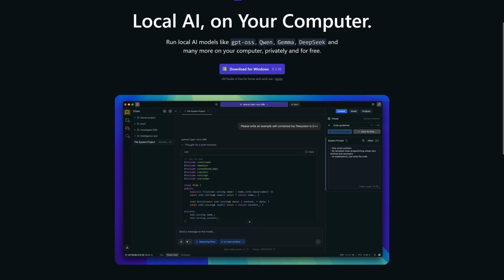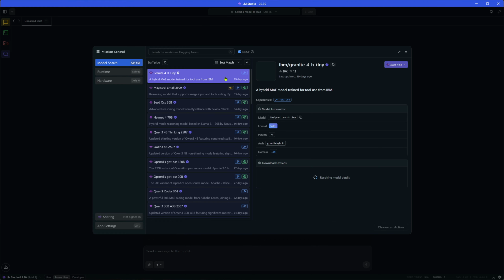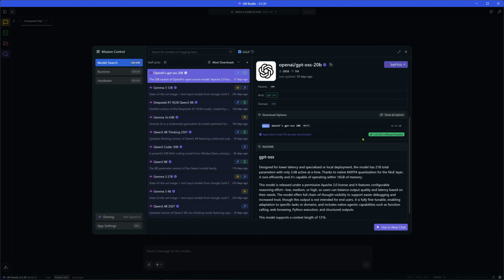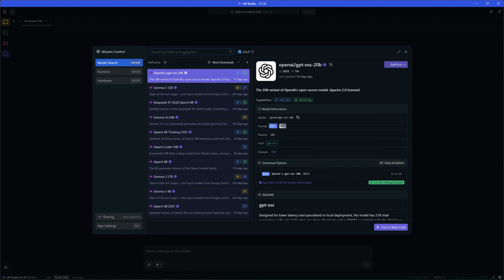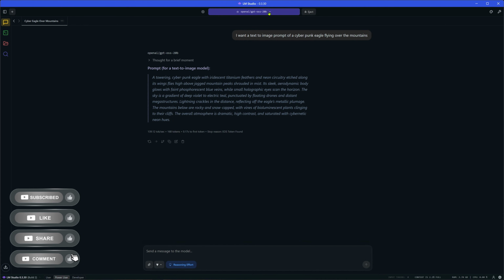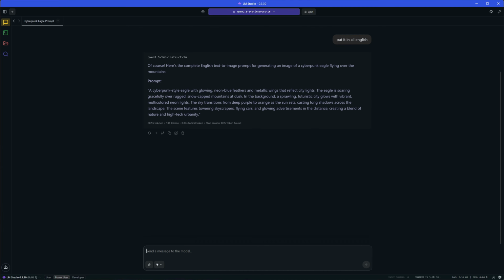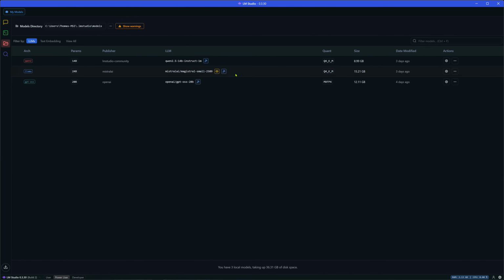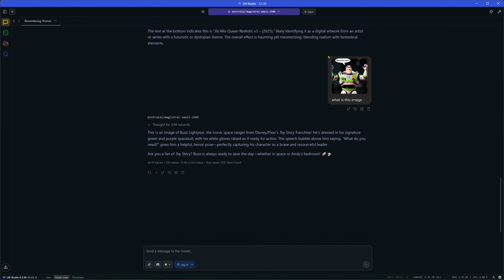I Made My Own Local ChatGPT With FREE Software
Want free ChatGPT in everything? In this Software Tuesday I show how LM Studio makes ChatGPT-style AI run 100% locally on Windows—then plug it into editors, web UIs, and apps via an OpenAI-compatible API.

Install LM Studio on Windows and pick fast local models (Qwen/Mistral/Gemma/gpt-oss).
Start the OpenAI-compatible local server (no cloud, no monthly bill).
Use it “everywhere”: browser chat (Open WebUI), desktop/mobile (Chatbox), and VS Code (Continue) for a “free ChatGPT” experience.

💯 I want to give 100% HONEST Reviews for your hard-earned money.Our economy is bad enough for others out here to give you bad reviews because they want their sponsorships!

Amazon Storefront